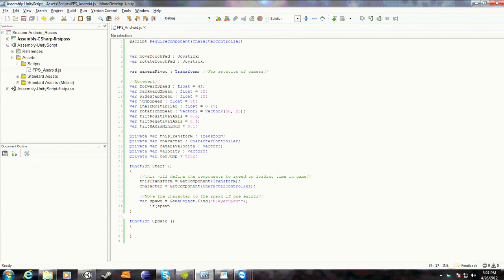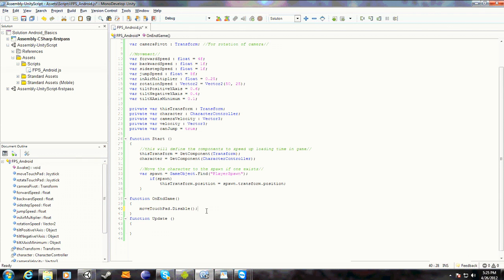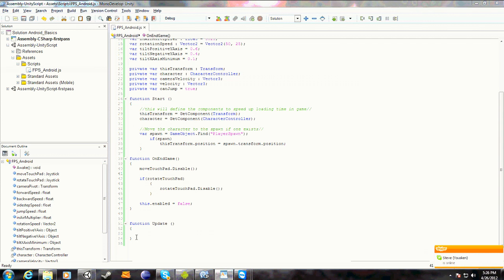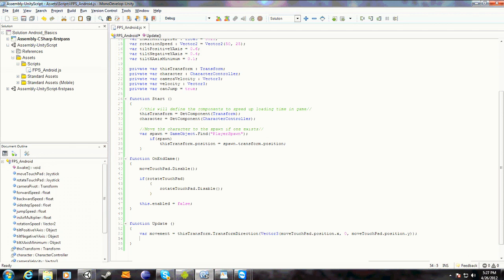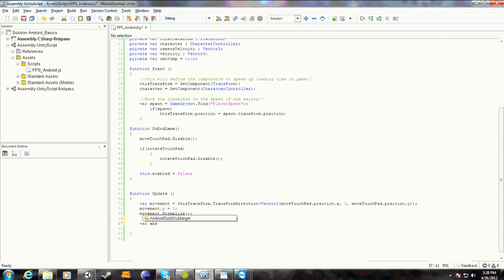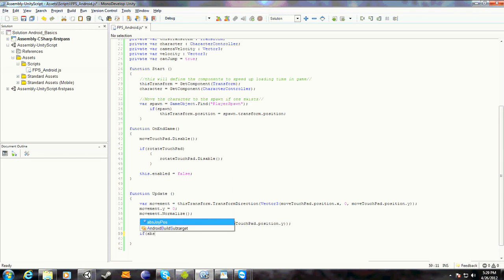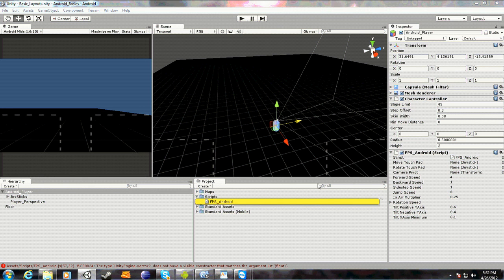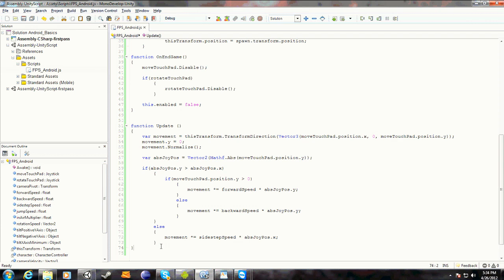Unity3d Android Tutorial Basics Part 4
Hey all its pierce here teaching you the basics of unity3d for android.

in this part i will teach you how to setup a basic scene and start coding our android movement and look scripts